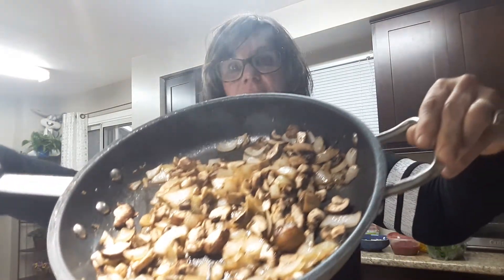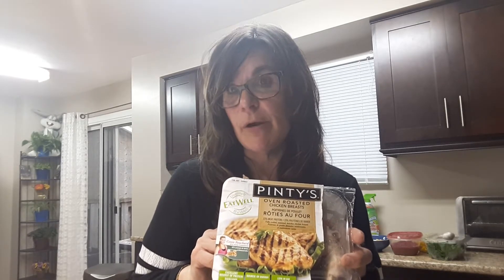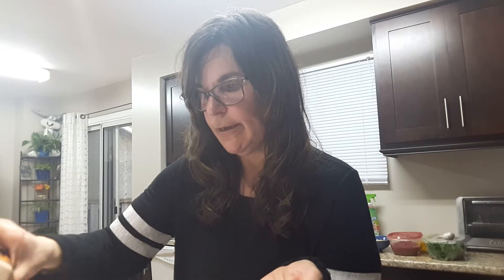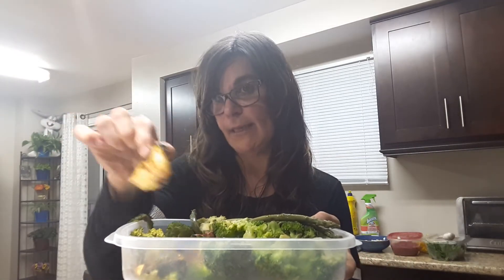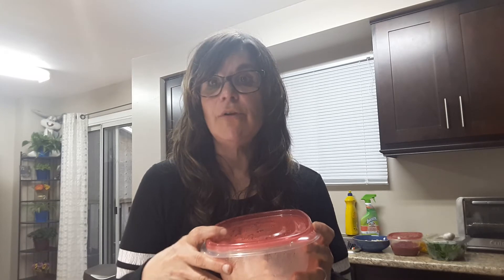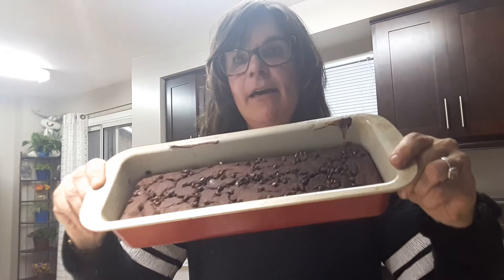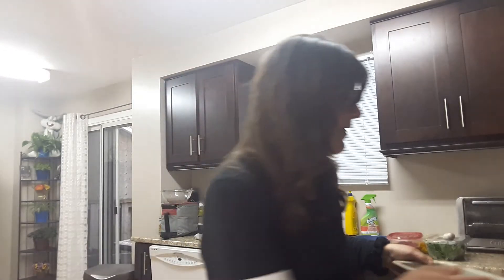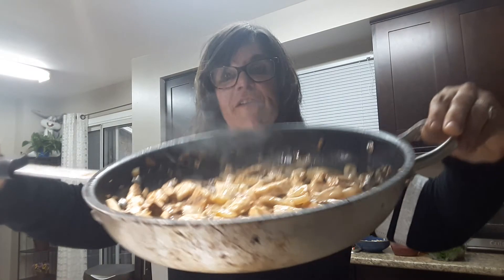MUSHROOM CHICKEN SKILLET DINNER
Add  1 tbs of olive oil in a skillet 3sp. Dice  one large Vidalia onion ( red or regular are fine) . Sautee and add 3 or more  cloves of minced garlic. Once browned lightly add  1 pkg or more of sliced cremini mushrooms  ( or regular/ canned are fine). Once cooked and brown add chunks of  chicken.

  I used 3 (100grams) of the Pinty's chicken 0sp. You can use leftover chicken  or make whatever  chicken or beef  to add  to it. Add some Frank's hot sauce, oregano, pepper and a dash of salt. You can also  use any fresh herbs you want!! Add 1 cup of light creme of mushroom soup 2sp ( Walmart brand but any will do but check smart points)!! If you use a lot of chicken than use 2 cans!!! Keep it thick than don't add water!! I didn't add water!!!

You can add any vegetable in it or as a side dish!!!

You can make rice, pasta, zucchini noodles Spaghetti squash, quinoa or eat it on a bun!!